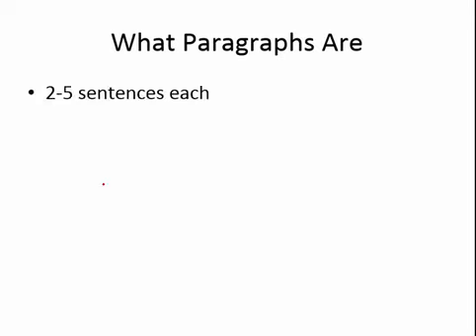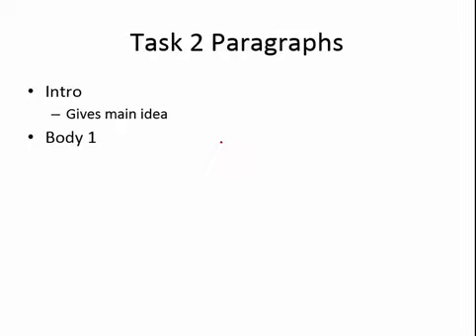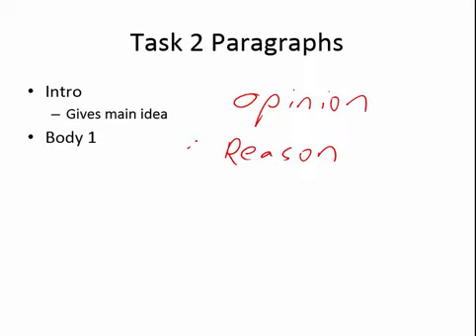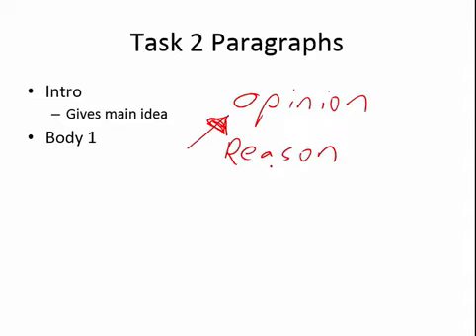11 Task 2 Organization Magoosh IELTS